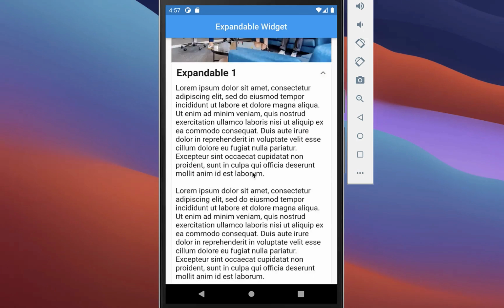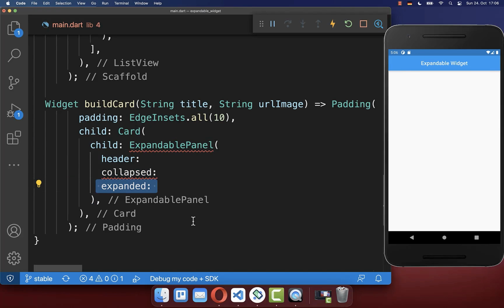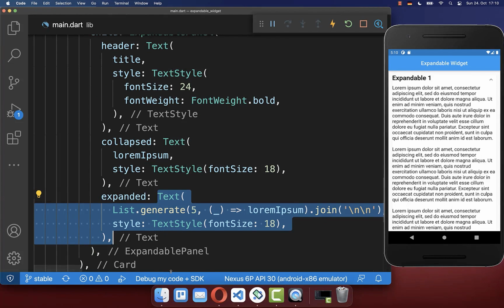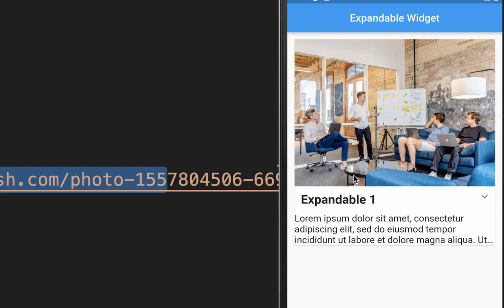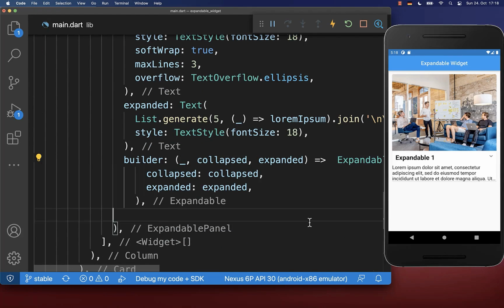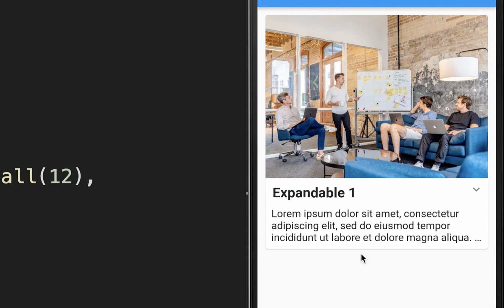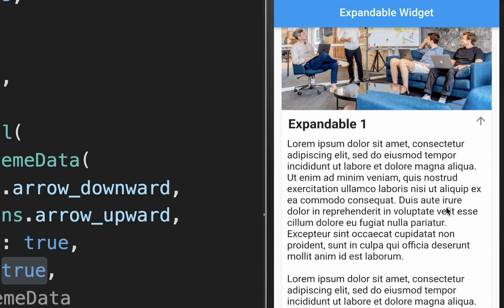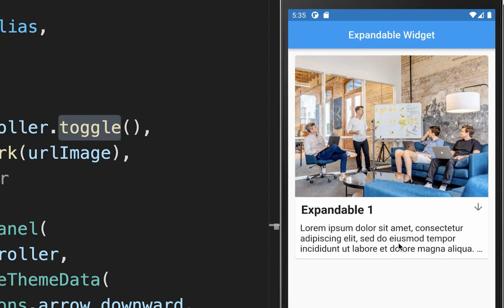Flutter Tutorial - How To Expand/Collapse Widget | Expandable Panel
Expand and collapse widgets in Flutter by using the Expandable Panel Widget.

TIMELINE
0:00 Introduction Expand / Collapse Widgets
0:13 Create Expandable Widget
1:43 Setup Expandable Panel
1:55 Create Image Card
3:12 Scroll Automatically On Expanding / Collapsing Widget
3:46 Customize Expandable Panel
4:32 Programmatically Expand / Collapse Widgets